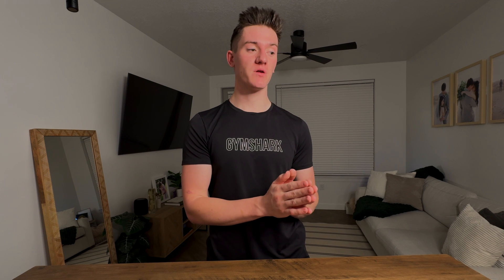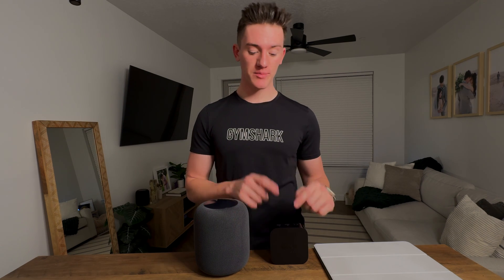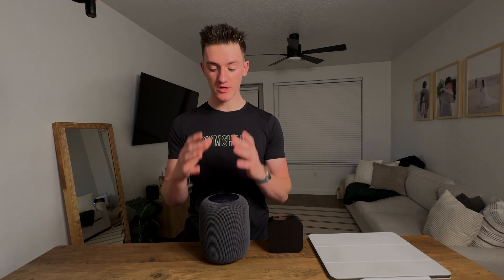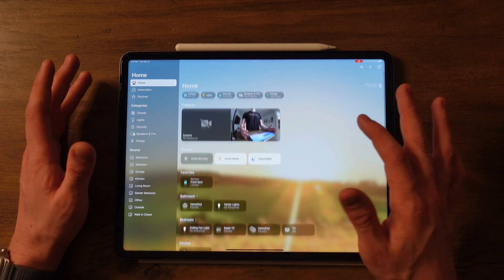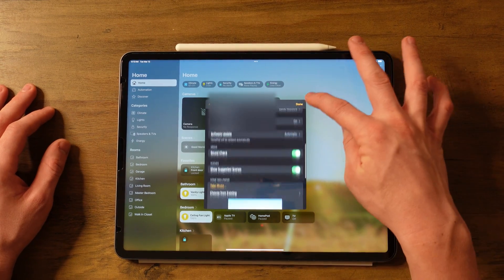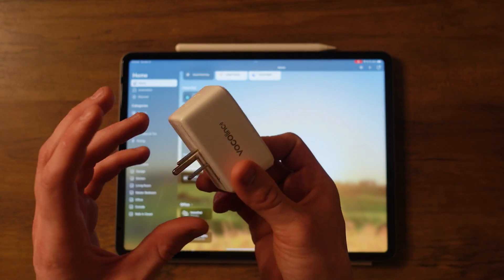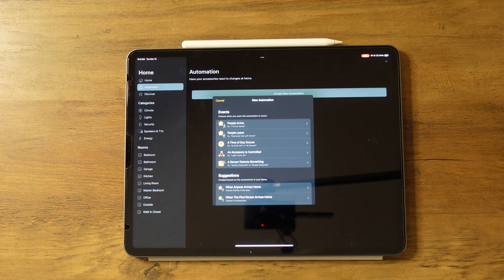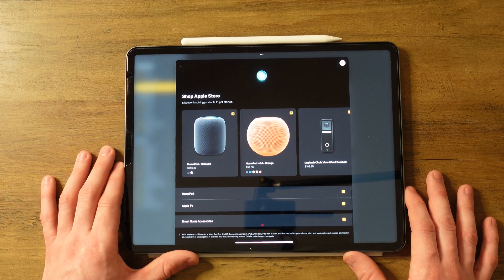Everything you need to know about Apple HomeKit smart home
I promise these videos will get better, lets learn about HomeKit! 🍎

⏰ TIME CODES ⏰
0:00 - Introduction
0:22 - what is HomeKit
0:40 - what is a hub
1:14 - what is a bridge
1:38 - home app
2:44 - adding devices
3:00 - automations
3:28 - discover tab